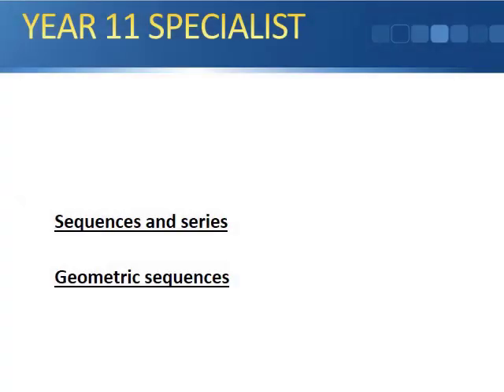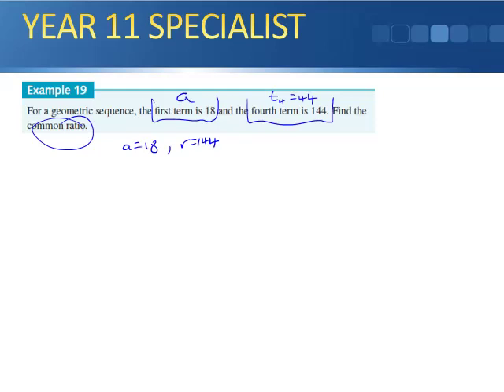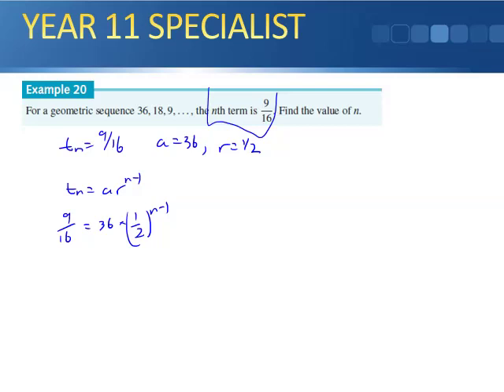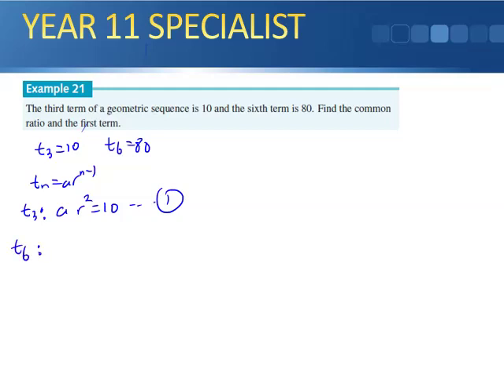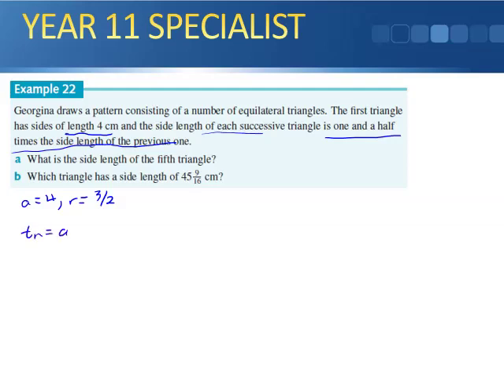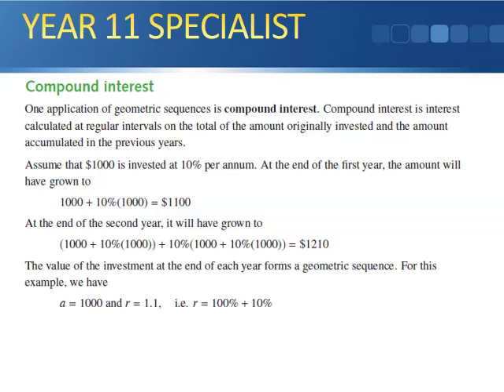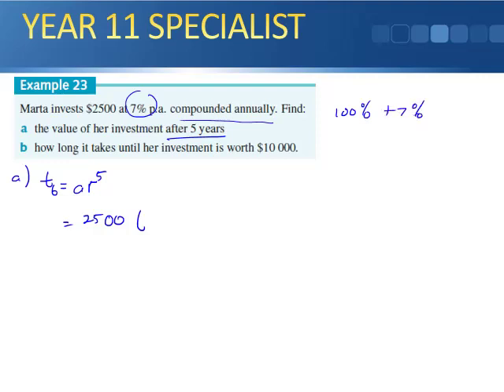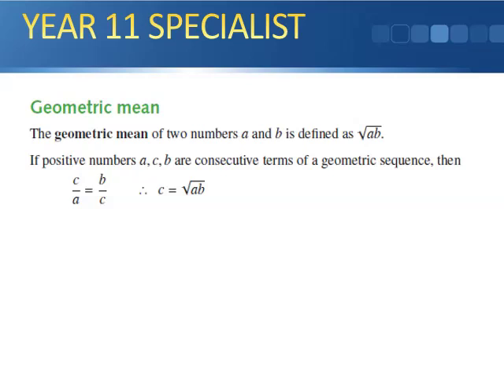Geometric sequences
Geometric Sequences for 11 Specialist